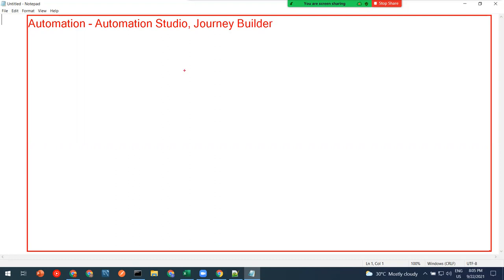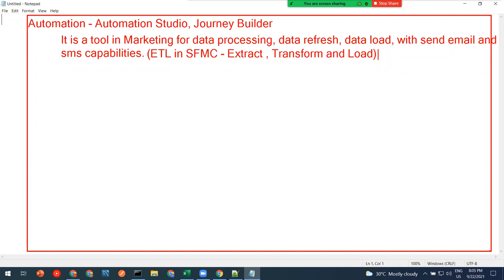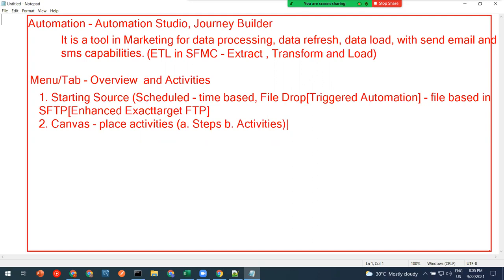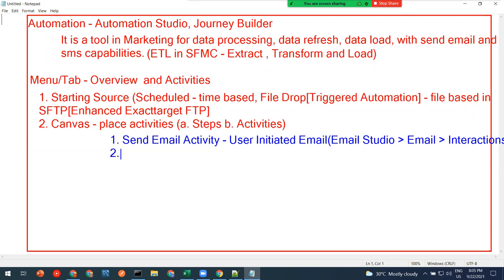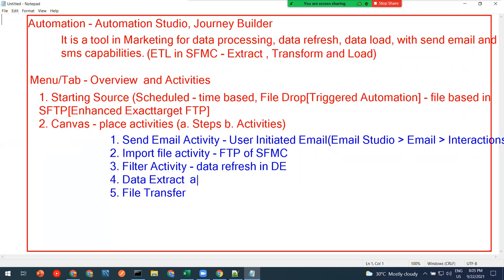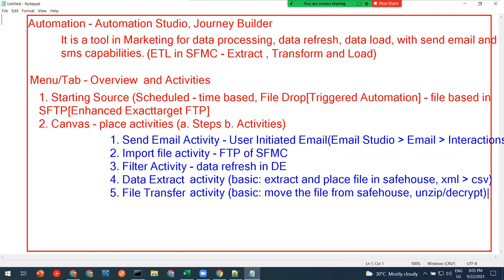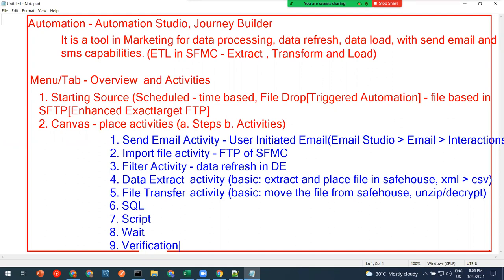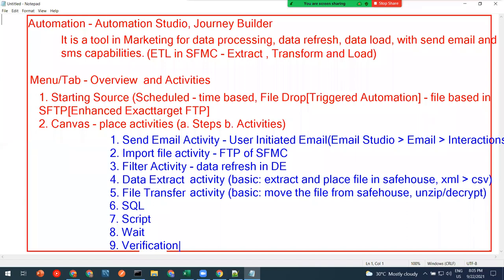10 Jan 2025 Automation Studio Basics